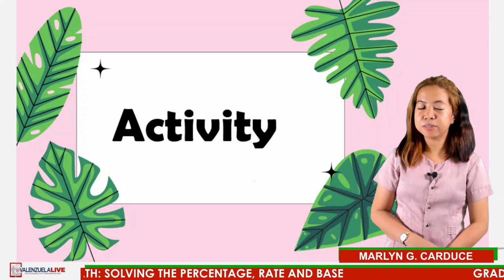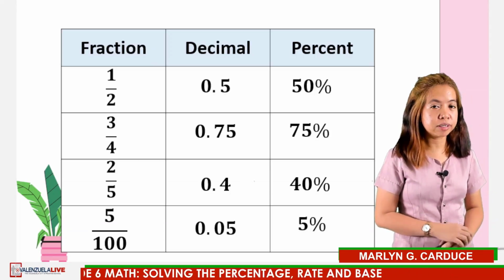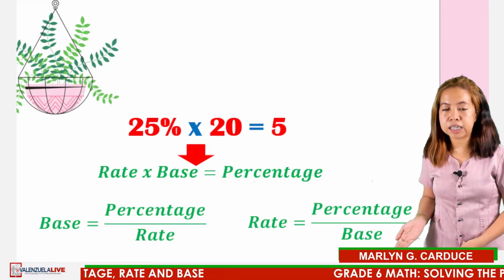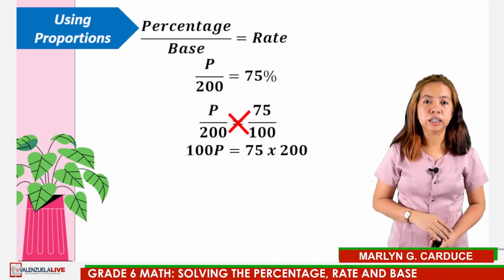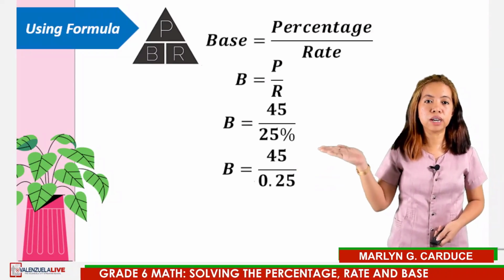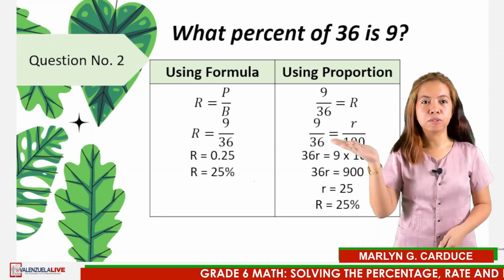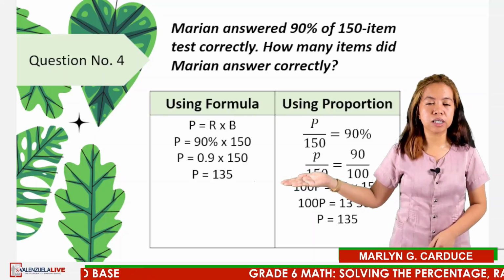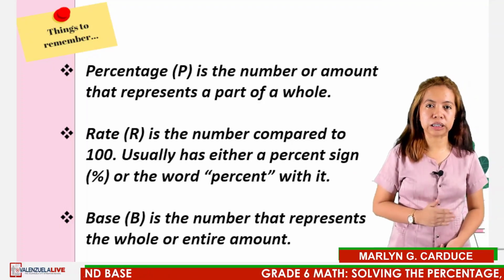GRADE 6 MATH SOLVING THE PERCENTAGE, RATE AND BASE